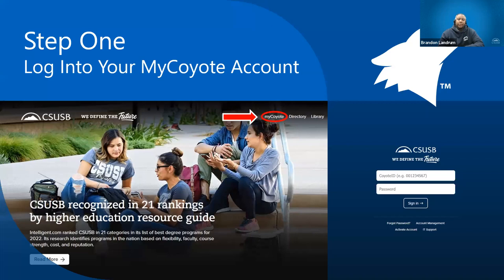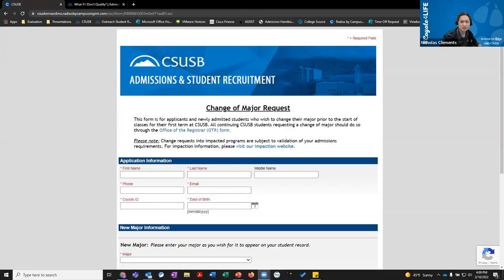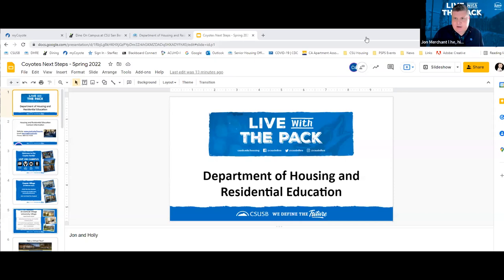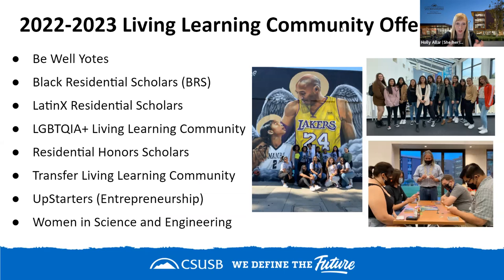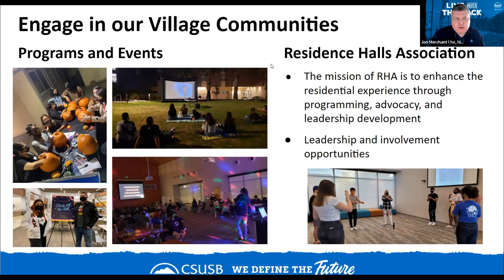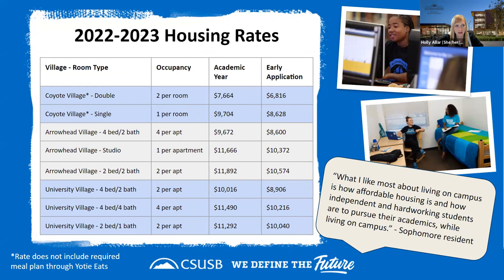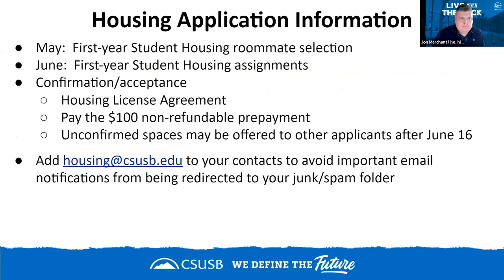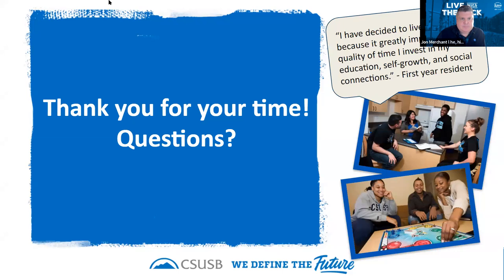CSUSB Next Steps with Housing